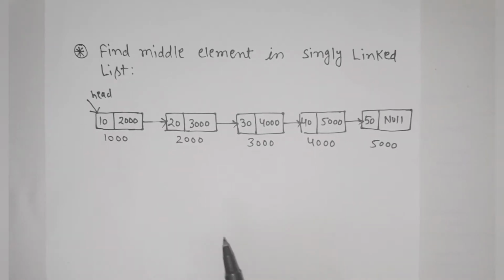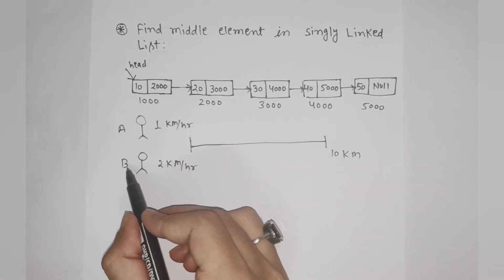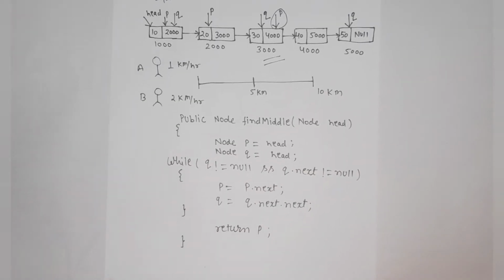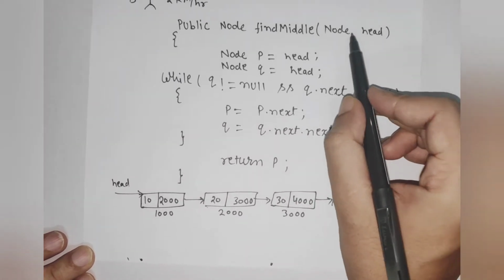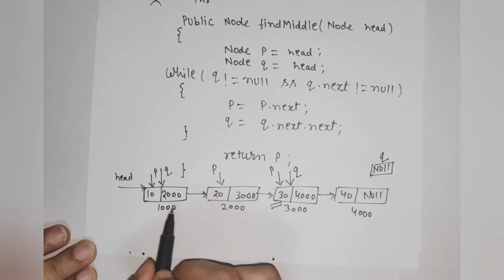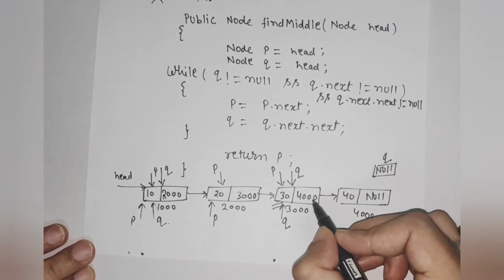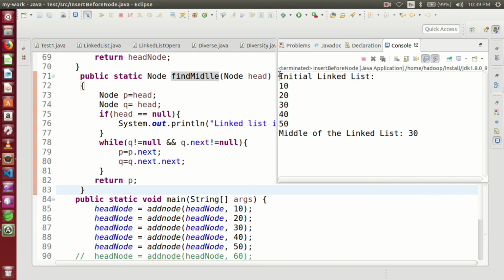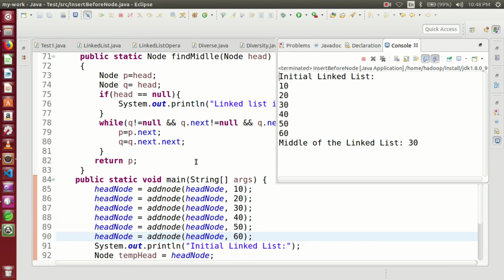Find Middle Element of the Linked List | Linked List Part-4 | Data Structures and Algorithms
How to find Middle Element in a Singly Linked List is explained in this video. In this video solution is implemented in Java and explained in very clear and simple way.